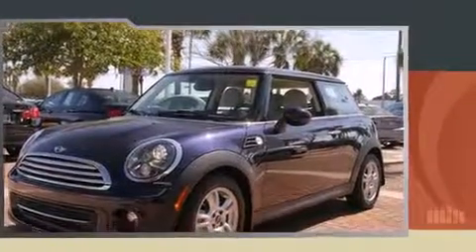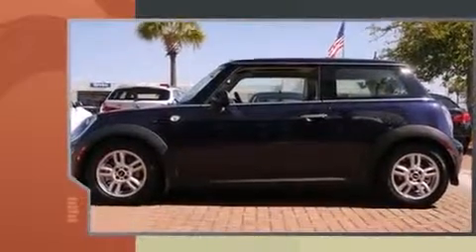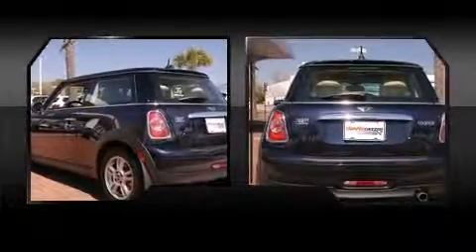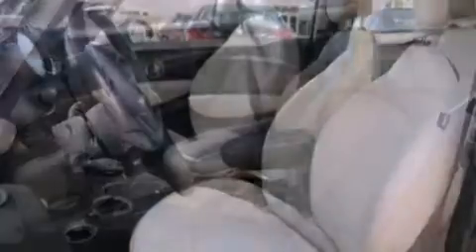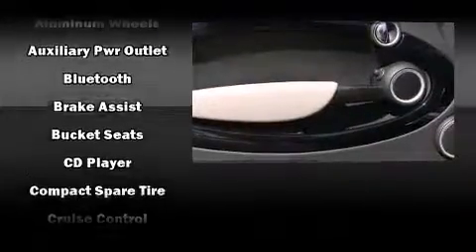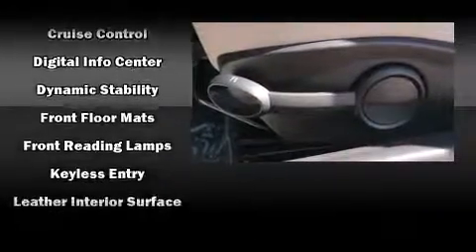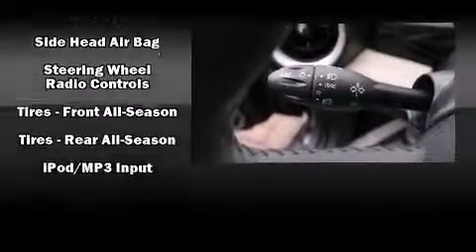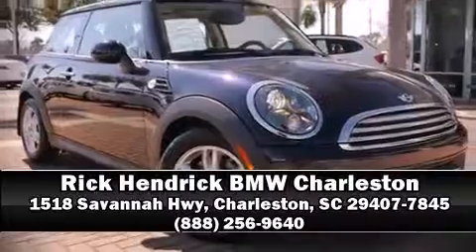2013 MINI Hardtop Cooper in Charleston, SC 29407-7845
1518 Savannah Hwy
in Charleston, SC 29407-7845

Familiarize yourself with the 2013 MINI Hardtop. This 2 door, 4 passenger hatchback still has fewer than 5,000 miles! It features a standard transmission, front-wheel drive, and an efficient 4 cylinder engine. It includes heated seats, a leather steering wheel, a built-in garage door transmitter, a trip computer, power door mirrors, power windows, an overhead console, and a split folding rear seat. Storage solutions are integrated throughout the interior, demonstrating thoughtful attention to detail. With high intensity discharge headlights illuminating your path, you'll always appreciate maximum visibility. For drivers who enjoy the natural environment, a power moon roof allows an infusion of fresh air. Passenger security is always assured thanks to various safety features, such as: dual front impact airbags with occupant sensing airbag, head curtain airbags, traction control, brake assist, ignition disabling, and 4 wheel disc brakes with ABS. With electronic stability control supplementing mechanical systems, you'll maintain precise command of the roadway. A Carfax history report indicates just one previous owner. We know that you have high expectations, and we enjoy the challenge of meeting and exceeding them! Stop by our dealership or give us a call for more information.